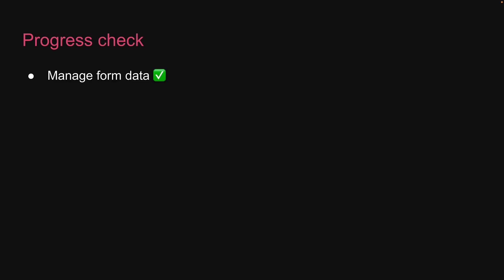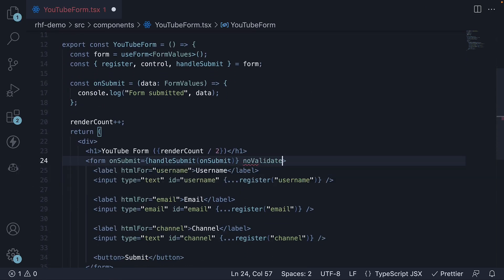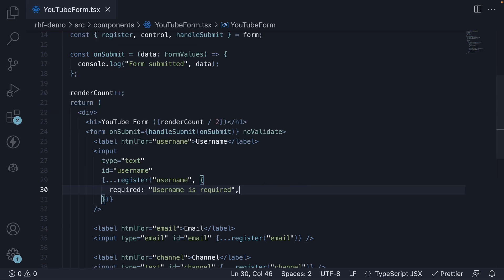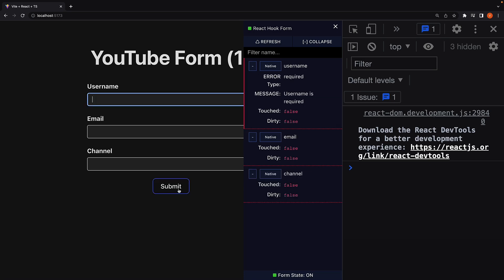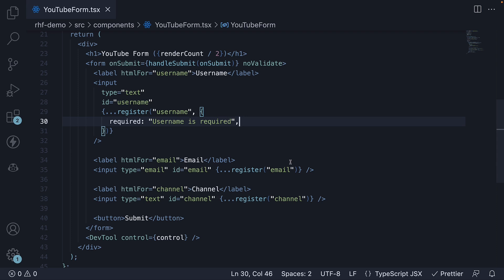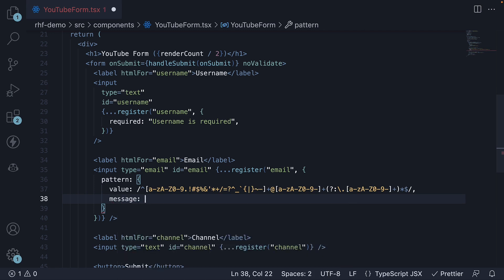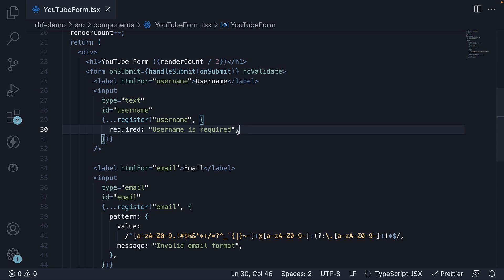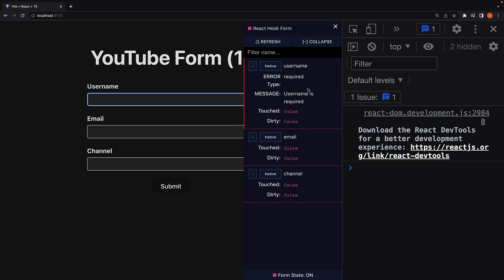React Hook Form Tutorial - 8 - Form Validation